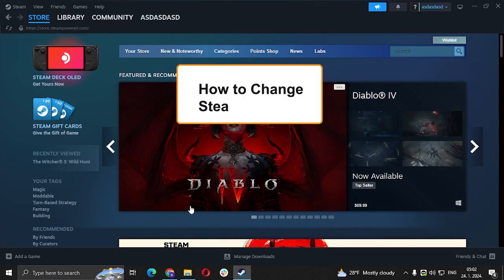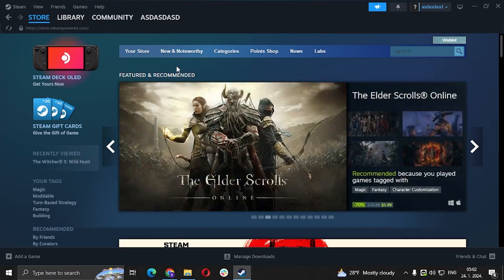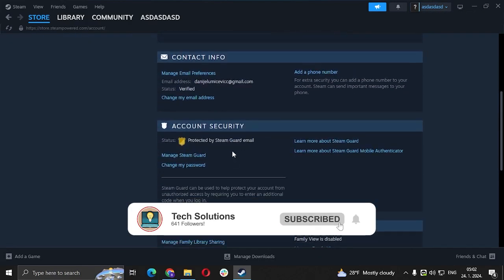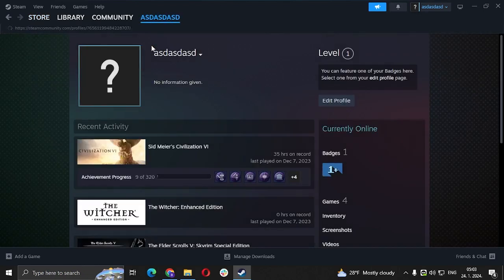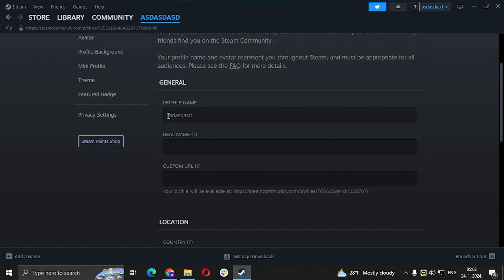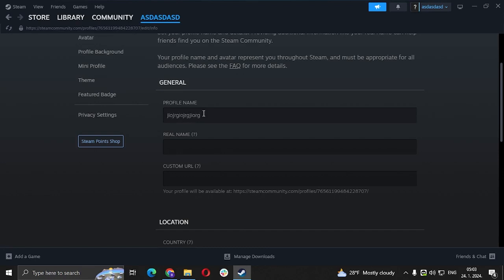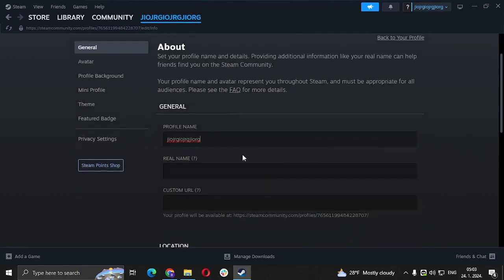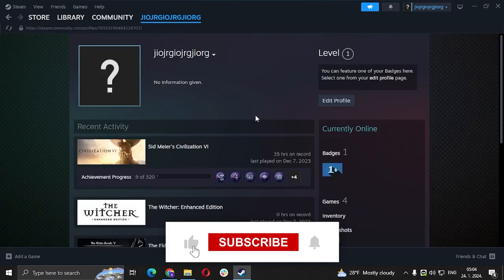How to Change Steam Profile Name (Tutorial)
Learn how to change your steam profile name in just a few seconds with this step by step tutorial!